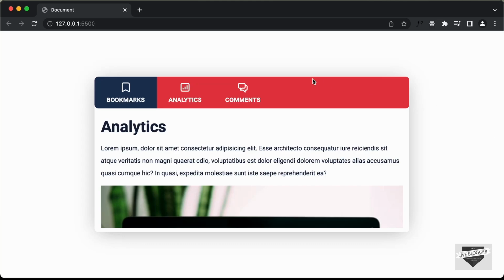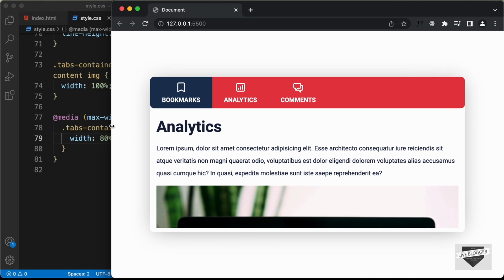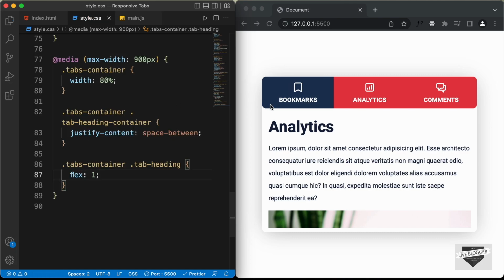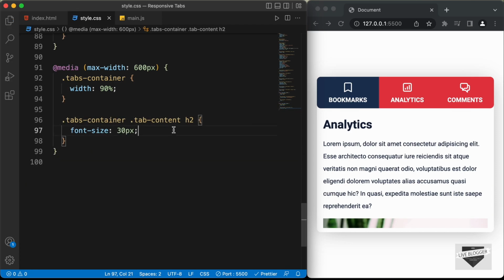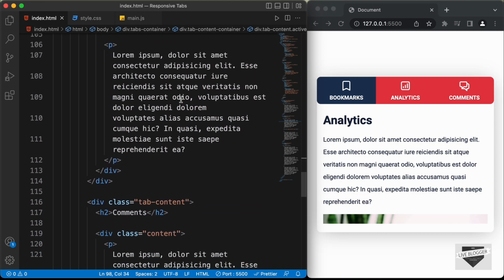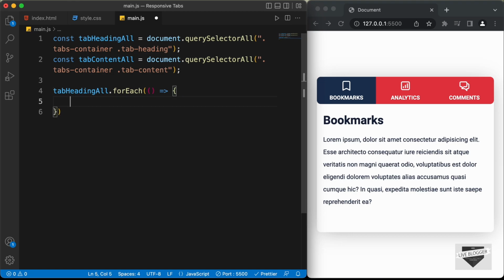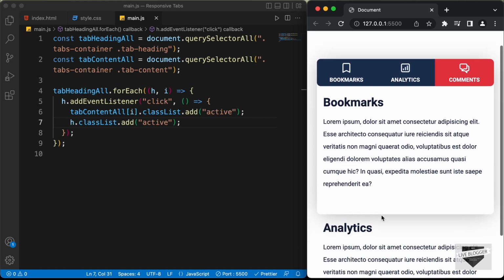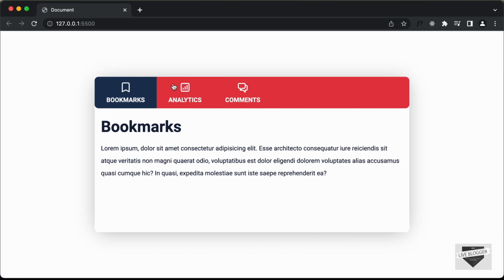How To Design Responsive Tabs Using HTML, CSS & JavaScript [Part 2]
Hi guys, in this video, I will show you how to design a responsive tab element using HTML, CSS and JavaScript. I hope you find this useful.